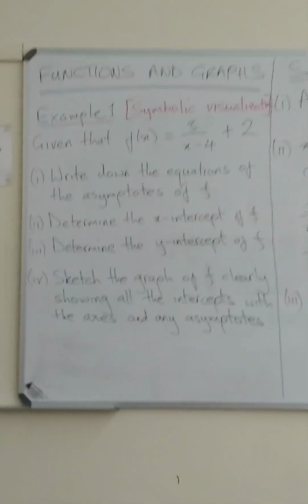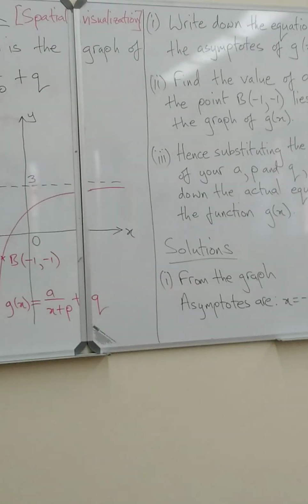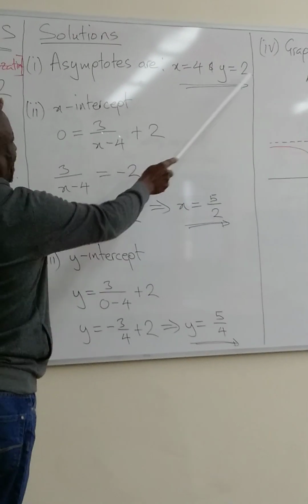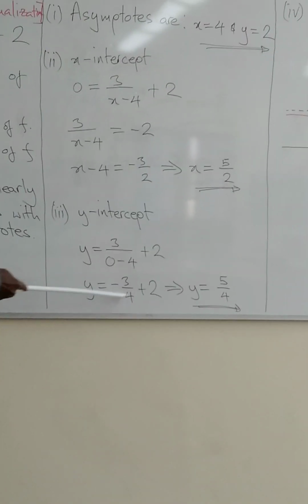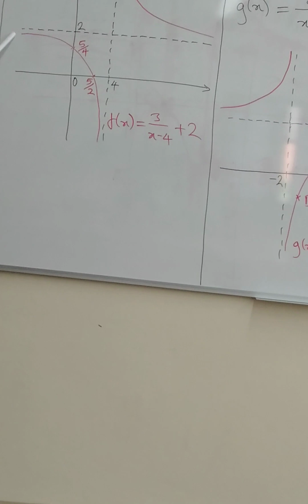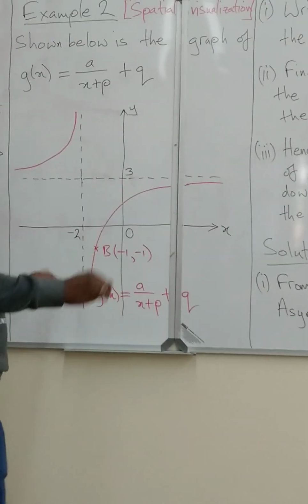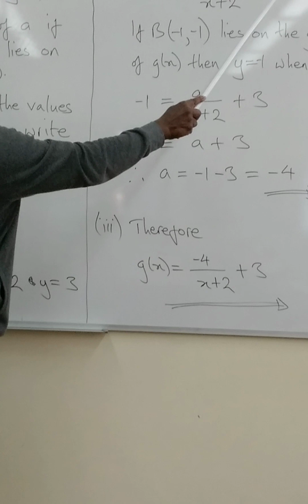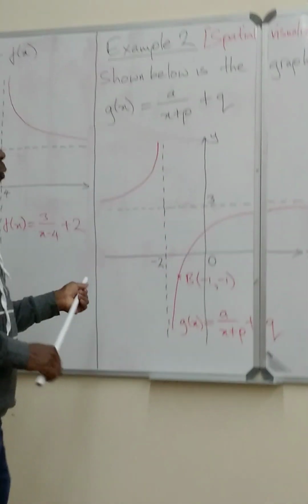(2) Video Presentation for Training Workshop 1